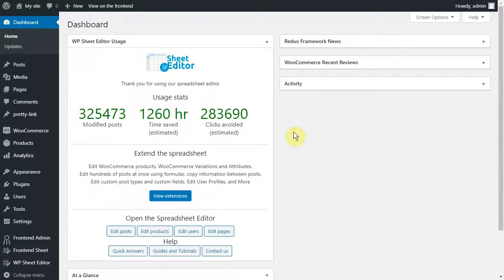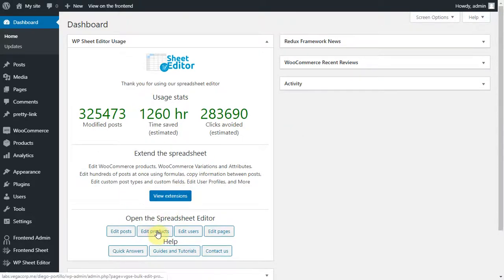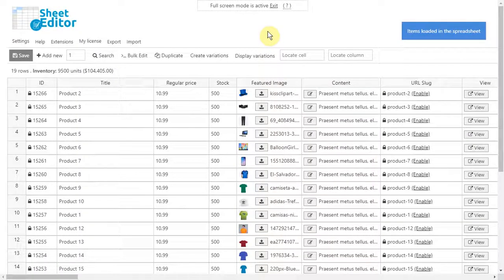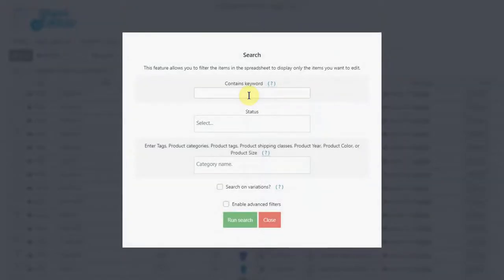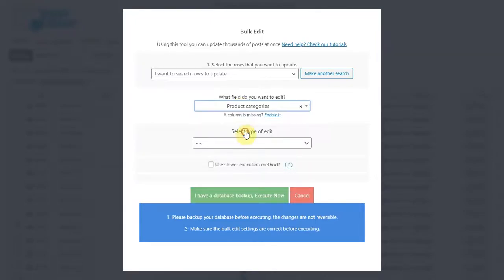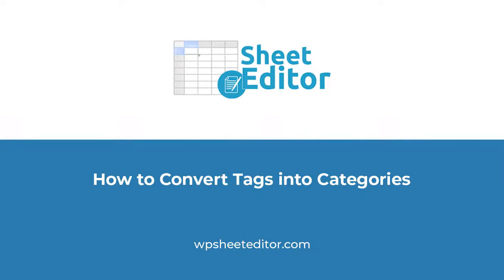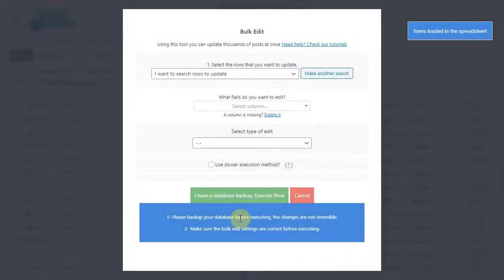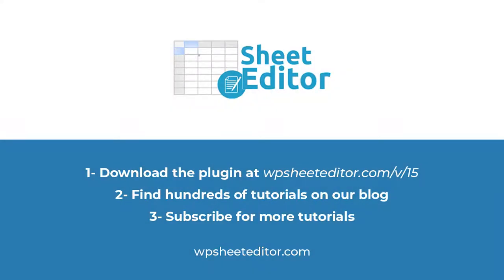WooCommerce - How to Convert Product Attributes into Categories or Tags and vice versa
We show you how to convert WooCommerce taxonomies like product attributes into categories and how to convert tags into categories.

It's really simple and fast because you'll do it using an intuitive spreadsheet bulk editor for WordPress that will help you save a lot of time.

If you want to convert WooCommerce product attributes into categories manually, you'd have to spend lots of time because you'd have to edit them one by one.

However, here we show you a way of converting attributes into categories or tags into categories and vice-versa that doesn't take a lot of time!

Background Music